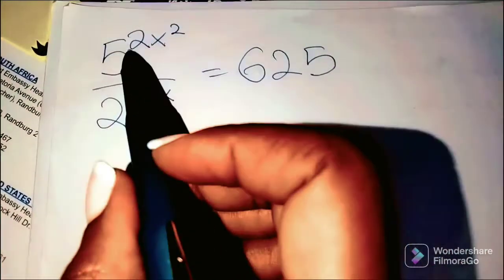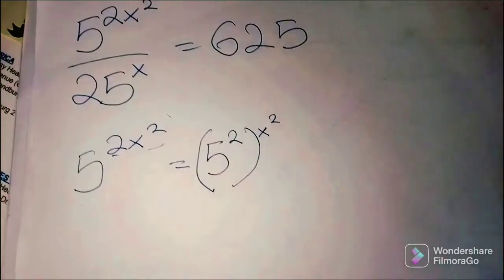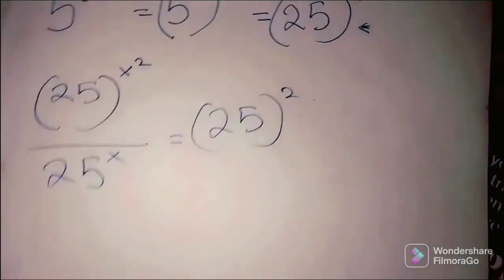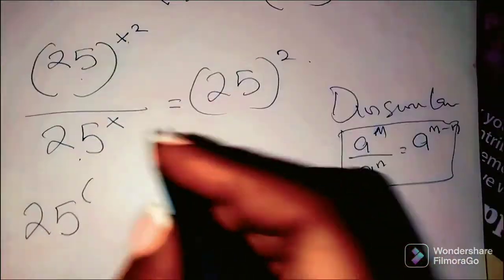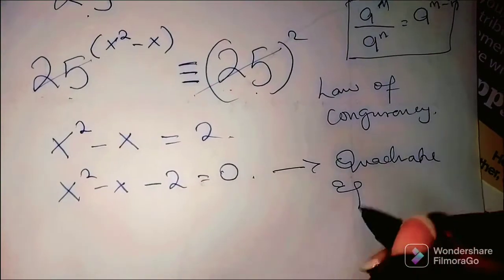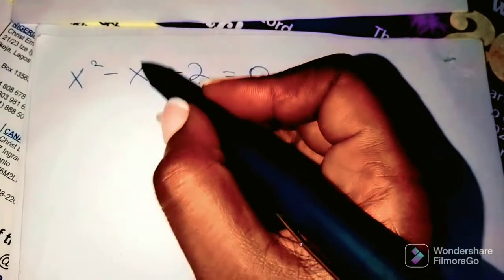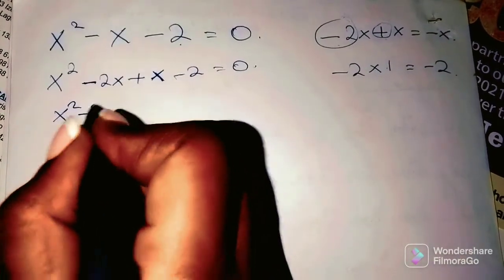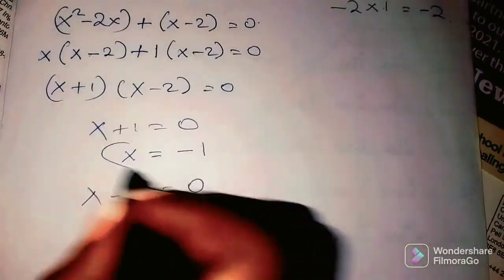Quick Maths trick to Solve Exponential Fraction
This video is a solution to the exponential function with a fraction format

Watch till the end of the video to see a simple frick that helped us arrive at the final solution

Produced and Edited by EasyMathsTutor

TimeStamps
0:00 Intro Solving a quick & easy exponential equation
0:35 Solution
0:38 Simplify (5²)^x² using Multiplication law of indices
2:20 Finding the Squareroot of 625
3:00 Applying the Subtraction (Fraction) law of indices
3:52 Applying the law of congruency
4:46  x² -x -2 =0 is a Quadratic equation
4:56 How to Use factorization method to solve x² - x -2 = 0 Quadratic equation
8:10 EasyMathsTutor trailer

1. Fractions
2. Geometry & Shapes
3. Calculus
4. Algebra
And more.

Video Title